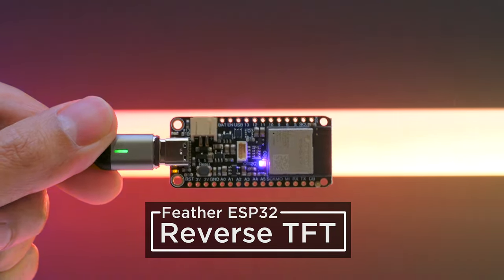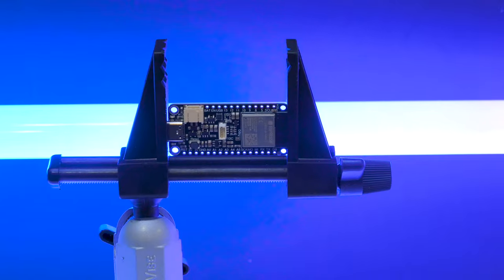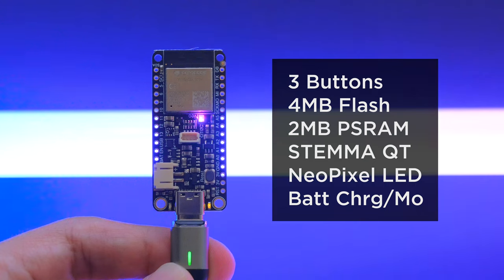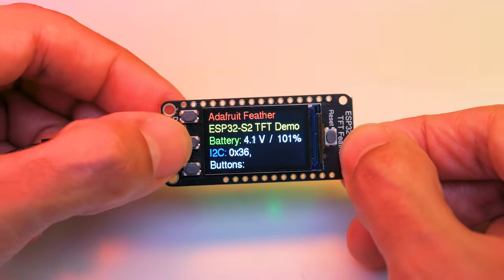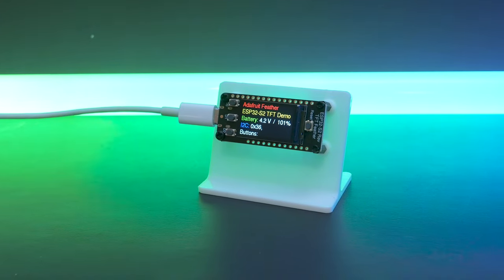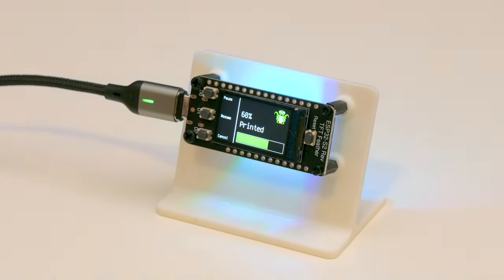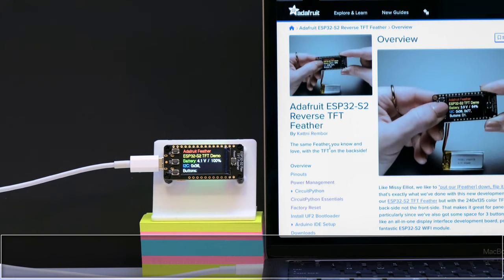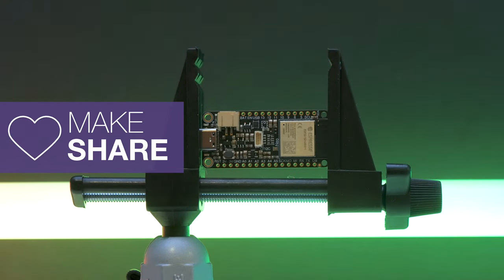Feather ESP32 Reverse TFT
Prop up your Feather ESP32-S2 Reverse TFT with a 3D printed stand! Just what you need for displaying that IoT project you've been hackin' on.